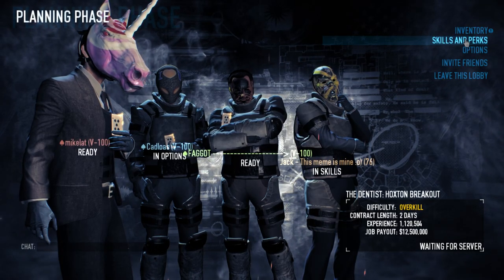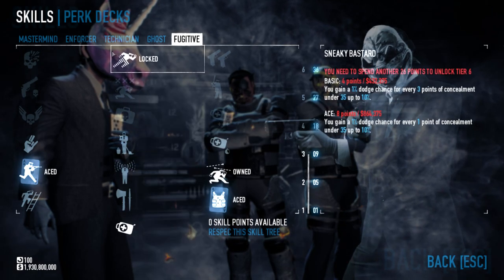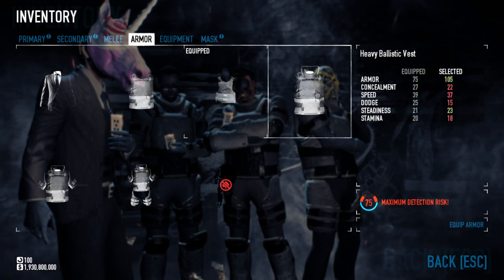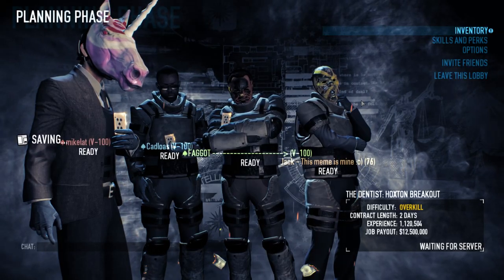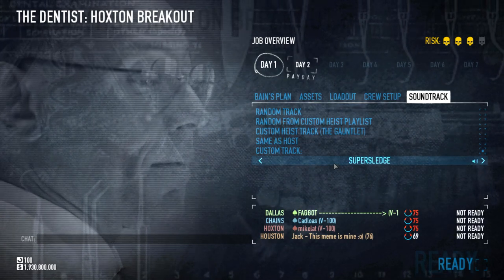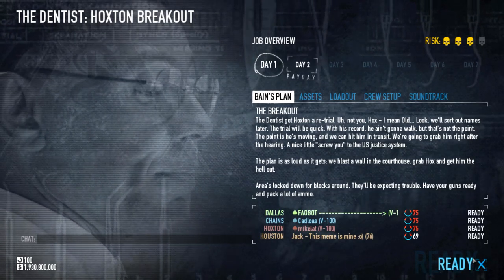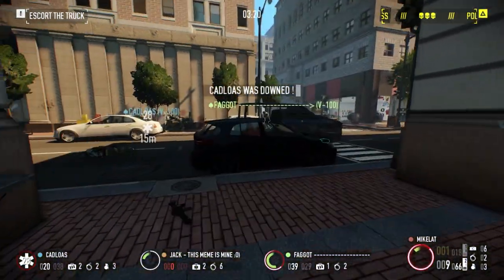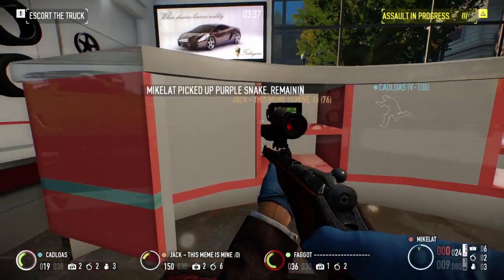Let's Play Payday 2 - Part 26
time for a techie build